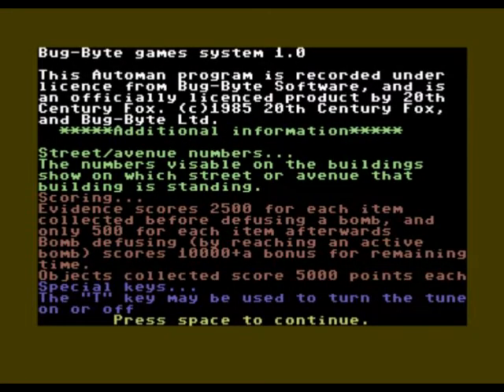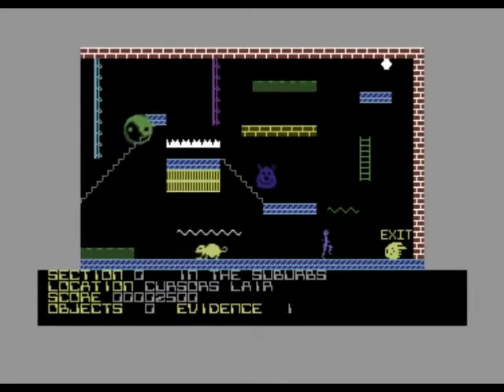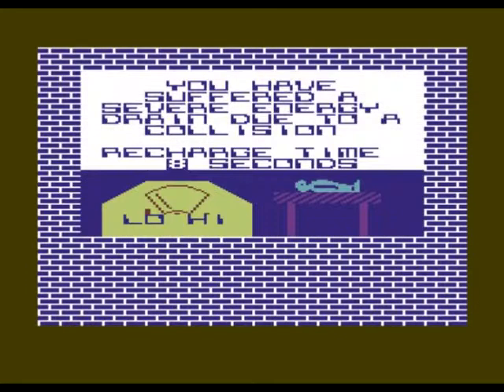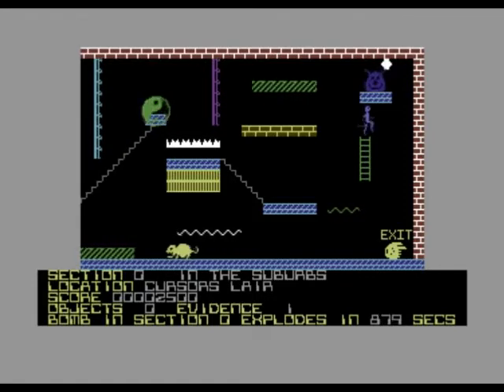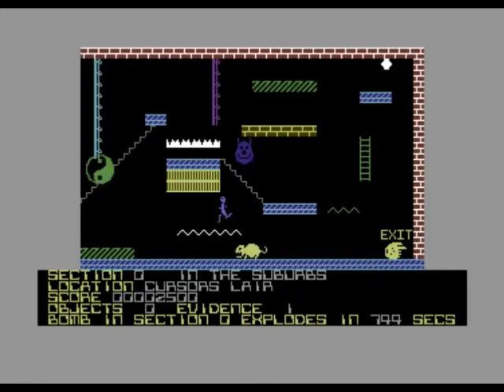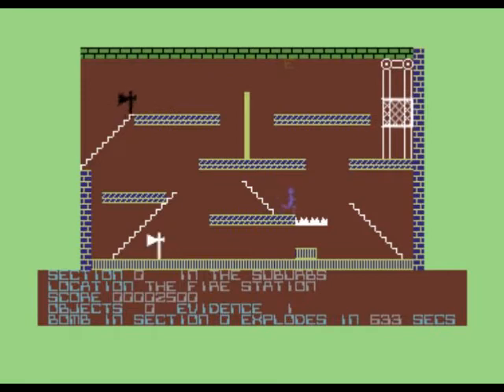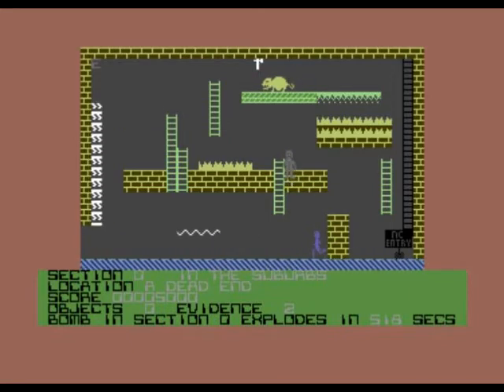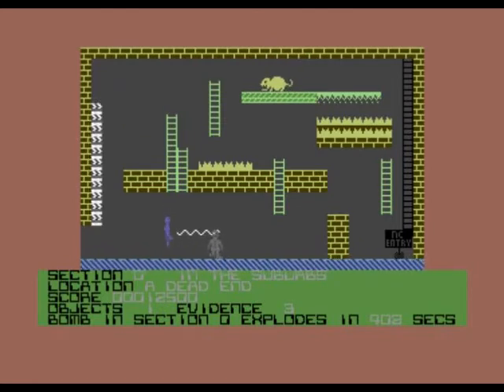Automan Review for the Commodore 64 by John Gage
Automan is a game based on the 1980s American TV series. This game is utter rubbish. They never ever learn when it comes down to a TV tie-in. Warning! This video has swearing.